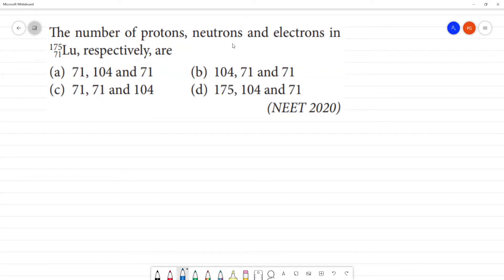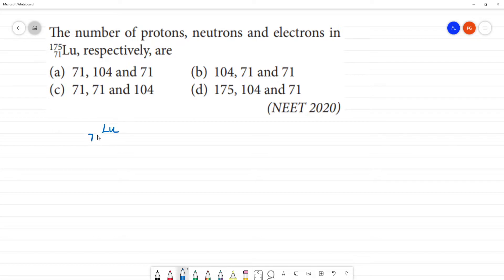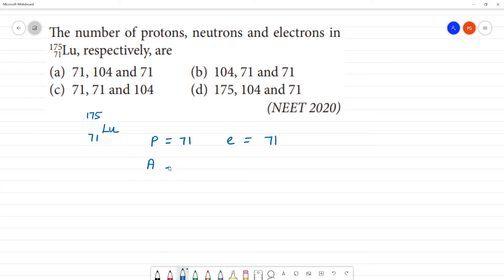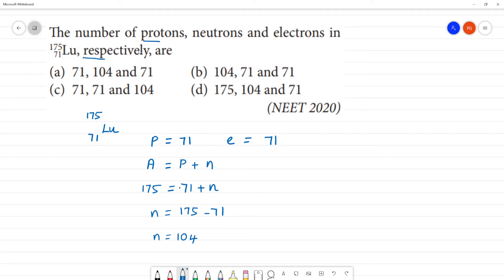The number of protons, neutrons and electrons in175Lu71, respectively, are(a) 71, 104 and 71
The number of protons, neutrons and electrons in
175 Lu71  respectively, are
(a) 71, 104 and 71
(b) 104, 71 and 71
(d) 175, 104 and 71
(NEET 2020)